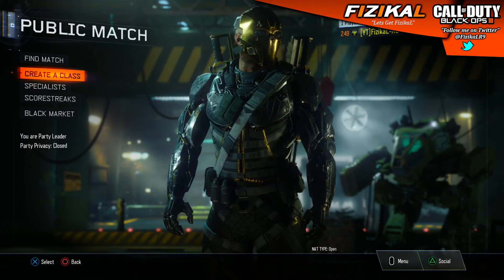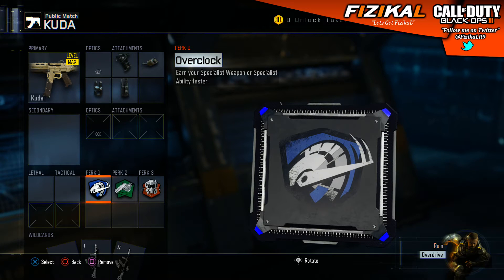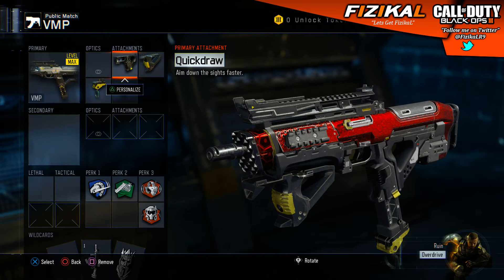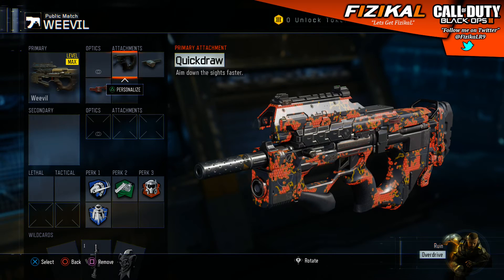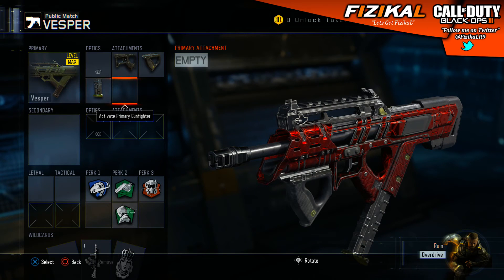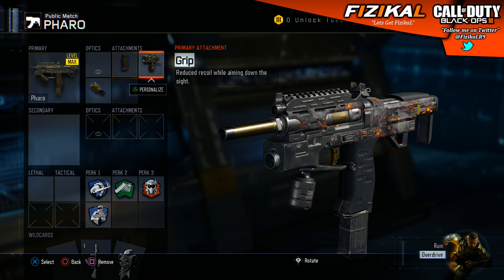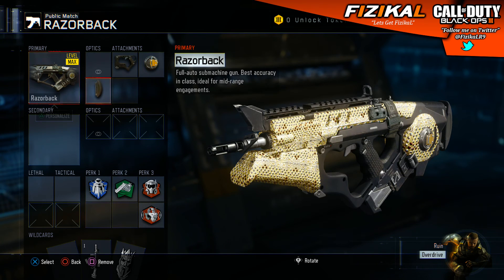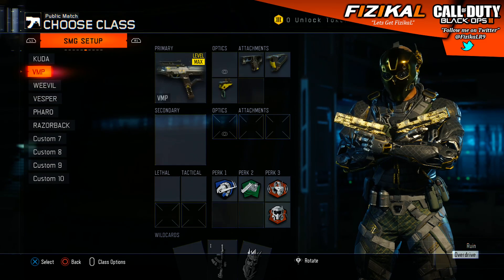BLACK OPS 3: "BEST SMG CLASS SETUP'S"! (CoD BO3 Multiplayer Gameplay)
My SMG classes for which I run in respawn gamemodes. Hope you guys enjoy this breakdown.

BO3 "BEST SMG CLASS SETUP'S"!